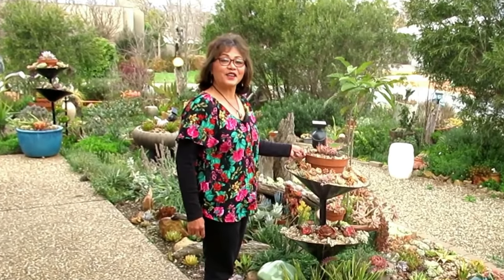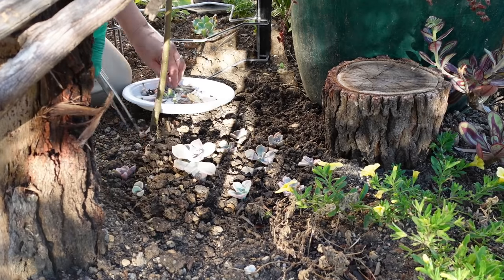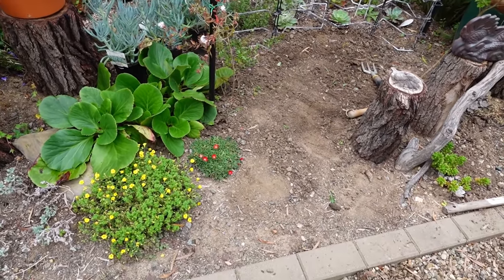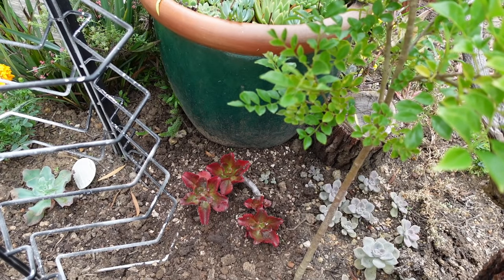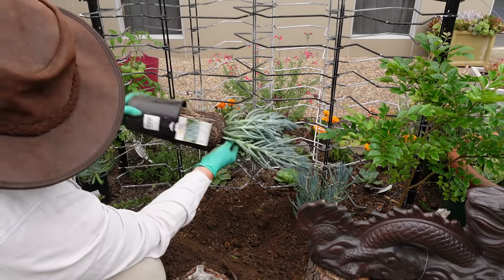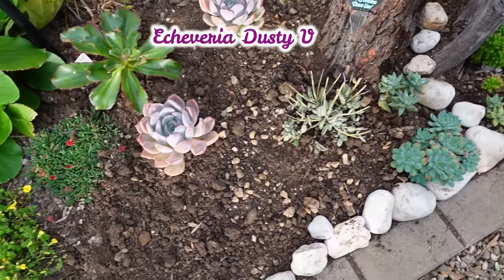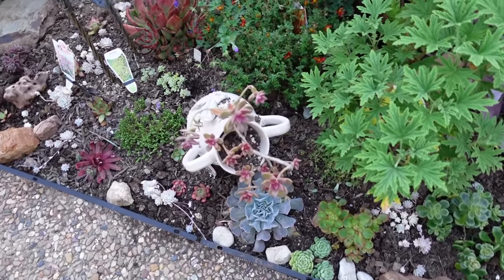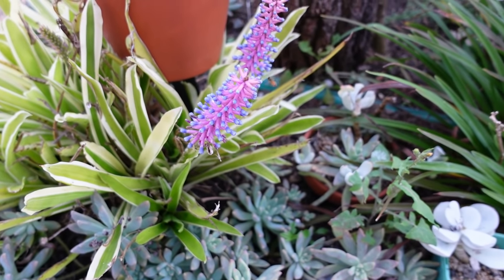Succulents Grow In Clay Soil | PART 5: ANYTHING GOES SUCCULENT GARDEN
Not what most succulent enthusiast would expect but yes they do grow in Clay soil. Had a chance to work on my Anything Goes Succulent Garden. Weeding, cleaning and also managed to plant in some succulents. PLANT FEATURED: Echeveria Subrigida, Echeveria Afterglow, Echeveria , Echeveria Fulgens, Echeveria Candy, Echeveria Swan Lake, Echeveria Blue Moon, Senecio Blue Chalk Stcks, Sedeveria Blue Elf, Sedum Golden Goddess, Graptoveria Rubra, Graptoveria Pink Ruby and many more.

ARTIST: ALBIS
*MUSIC 2: Maybe This Time
ARTIST: JR Tundra